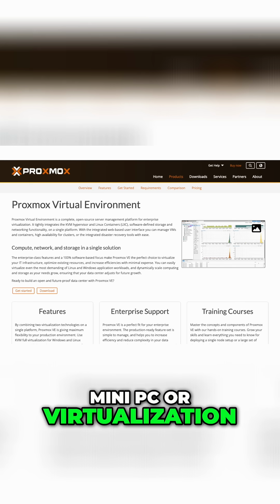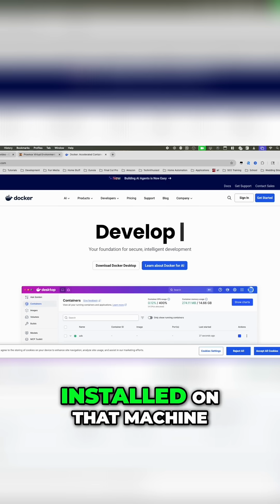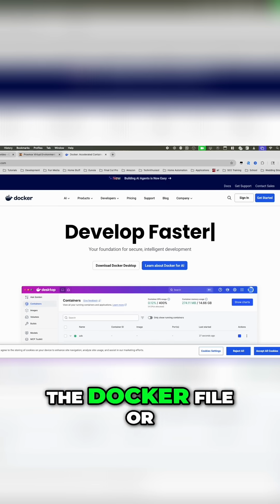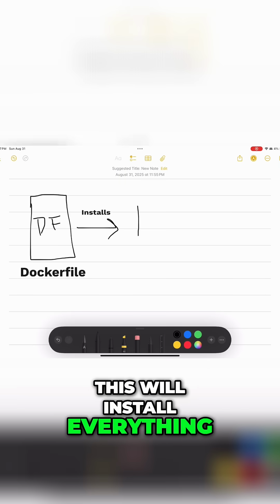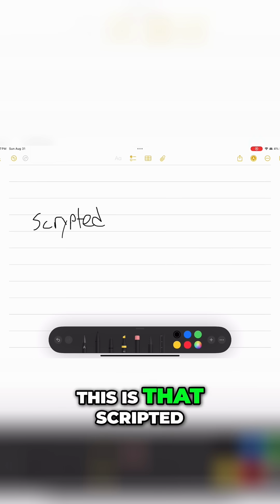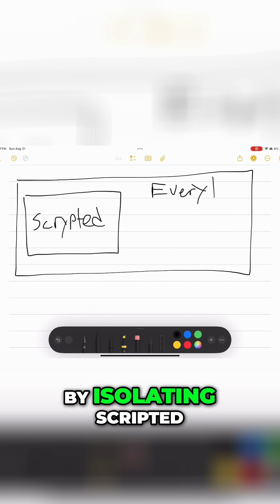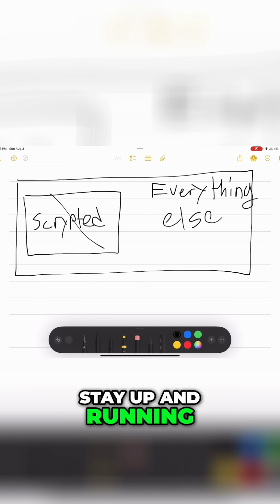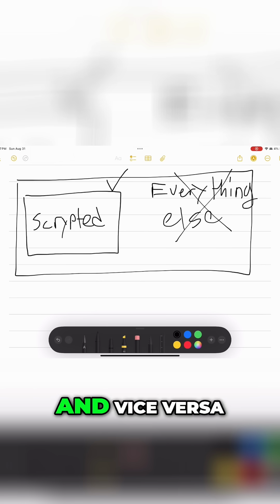Docker Installation: Scripted's Quick Setup Guide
Using Docker for Scripted helps avoid system failures. Docker isolates Scripted from other services, so the whole system stays up even if Scripted fails. Back up instances individually to recover quickly without losing data.